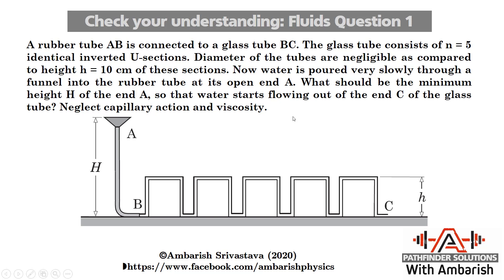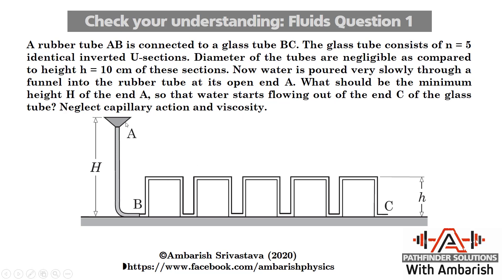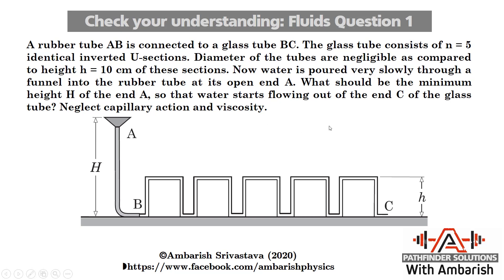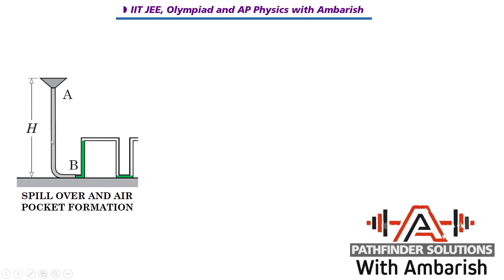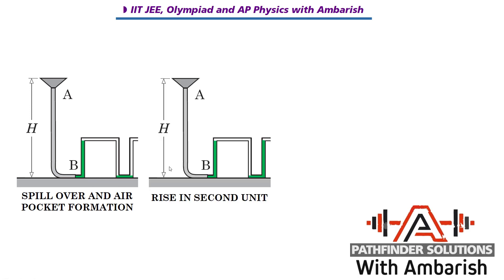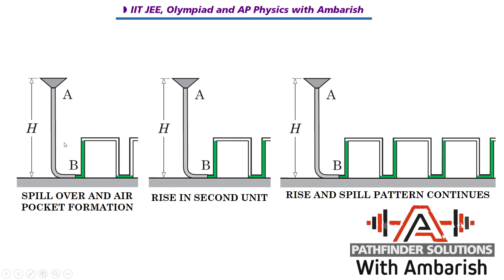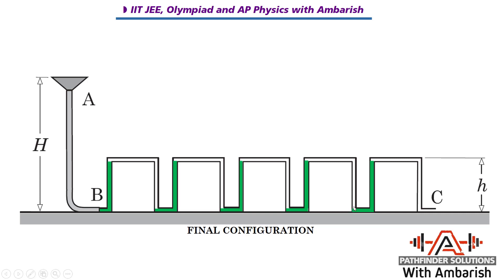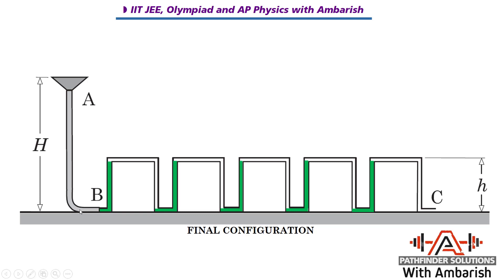PATHFINDER SOLUTION CHKYU 1 FLUID MECHANICS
LUCID STEP BY STEP VIDEO SOLUTION TO PATHFINDER FLUID MECHANICS CHECK YOUR UNDERSTANDING PROBLEM 1